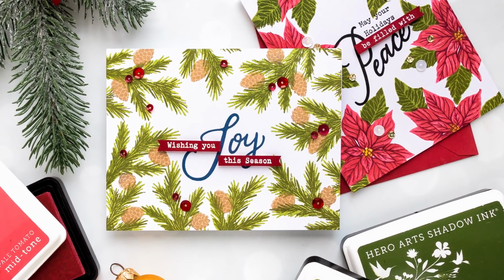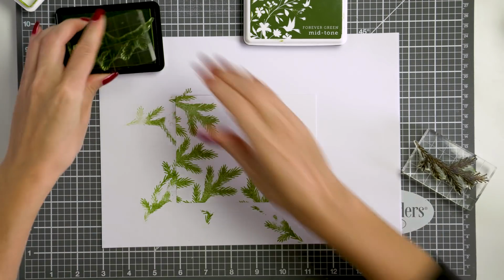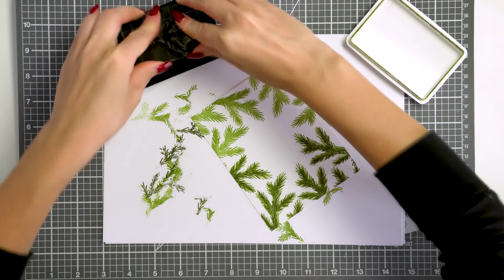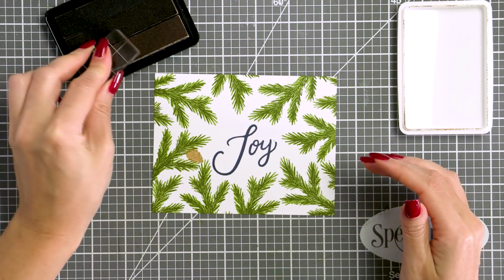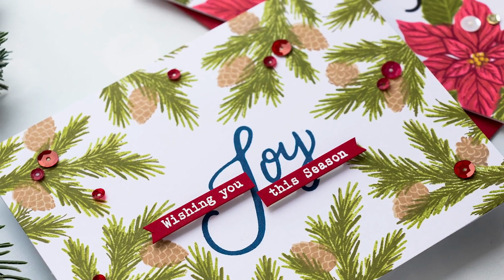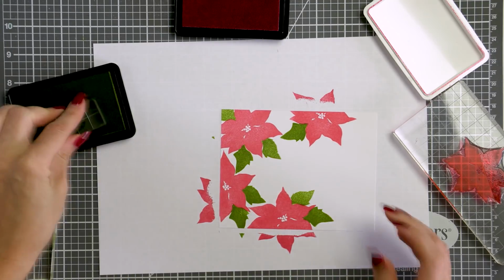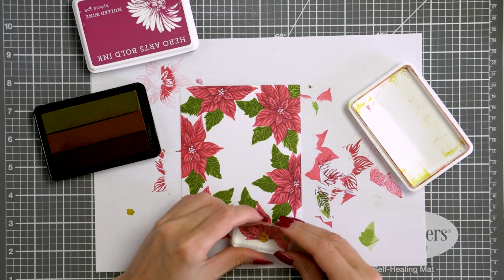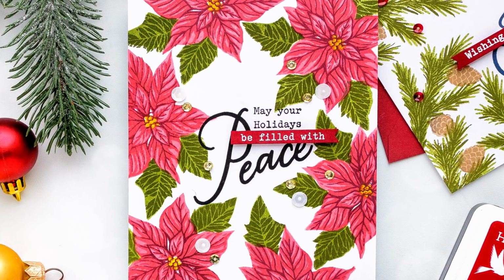Color Layering With Yana Series - Episode #13 | Trimmings & Poinsettia Hero Arts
Learn how to stamp simple but impressive Christmas cards using clear stamps & inks to create simple and easy to replicate/mass produce Christmas cards!

The two sets I am using are Color Layering Trimmings and Color Layering Poinsettia. Both are fabulous Color Layering stamp sets that are great for quick and easy Christmas cards.

• Hero Arts Color Layering Trimmings
• Hero Arts Color Layering Poinsettia
• Hero Arts Peace Love & Joy
• Hero Arts Navy Ink Pad
• Hero Arts Snow Layering Papers
• Hero Arts Ombre Autumn Ink Pad
• Hero Arts Forever Green Ink Pad
• Hero Arts Heat Embossing Gun
• Hero Arts White Detail Embossing Powder
• Hero Arts Pale Tomato Ink Pad
• Hero Arts Mulled Wine Hybrid Ink Pad
• Hero Arts Black Ink Pad
• Hero Arts Ombre Sand to Chocolate Brown Ink Pad
• Hero Arts Red Royal Ink Pad
• Hero Arts Poinsettia Sequin Mix
• Hero Arts Champagne Sequin Mix
• Hero Arts Moss Hybrid Ink Pad
• Darice Adhesive Foam 33 Double Sided Strips
• Versamark Watermark Emboss Ink Pad
• EK Success Powder Tool Applicator
• Mini Misti Stamping Tool
• Tonic Deluxe Adhesive Nuvo Glue
• Crystal Ninja Crystal Katana Pick Up Tool